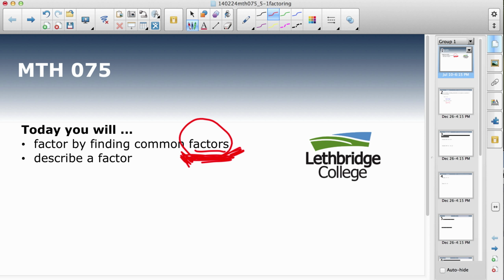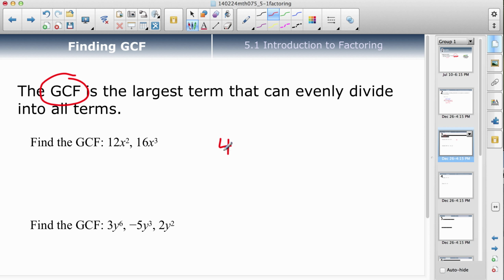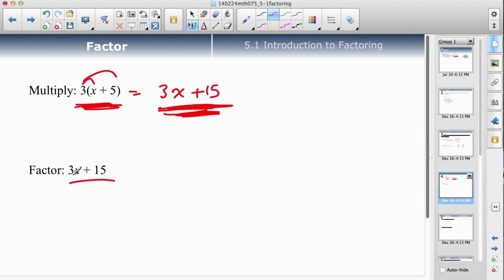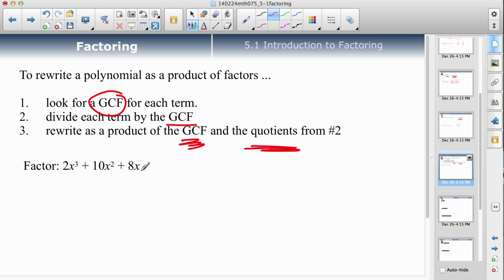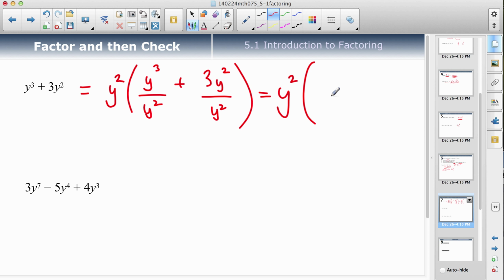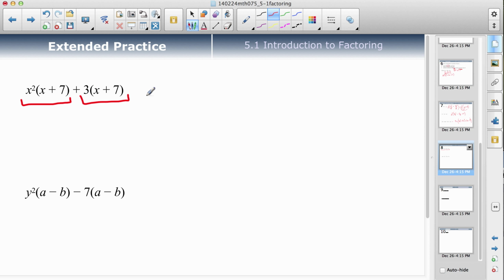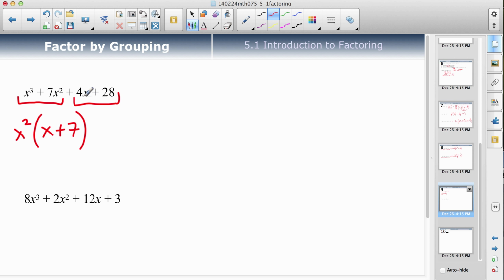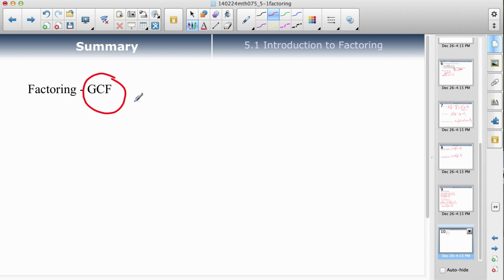MTH0075 Greatest Common Factor - 5.1